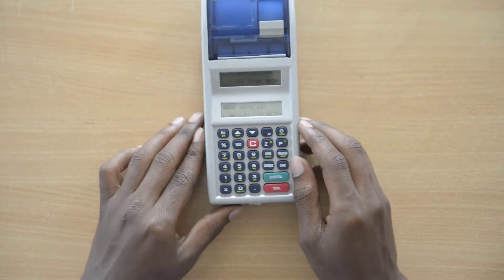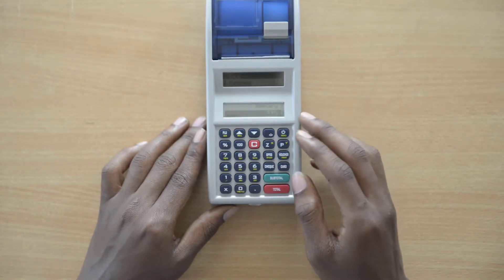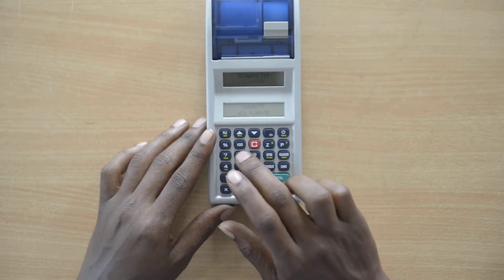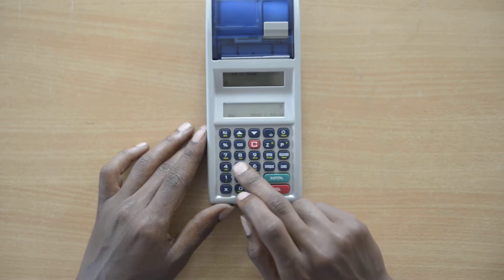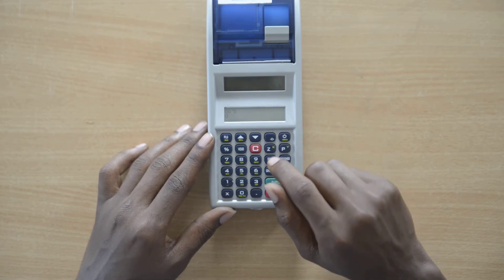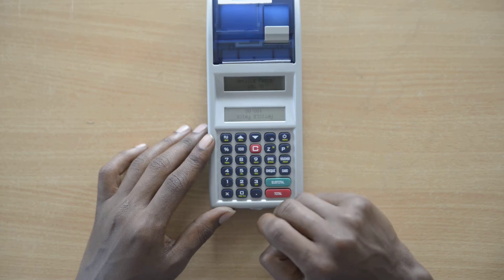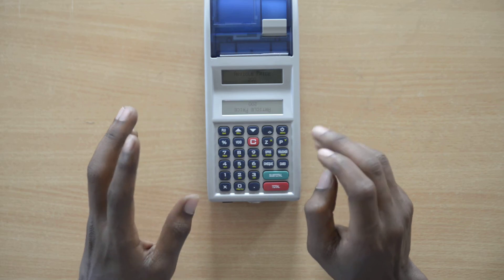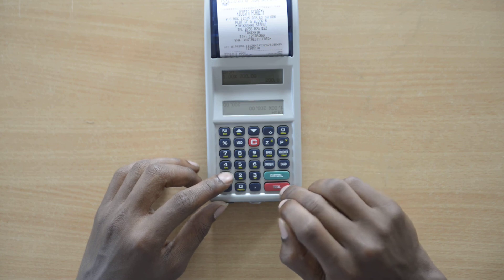HCP PRIMA : How to make Sales - Powercomputers EFD